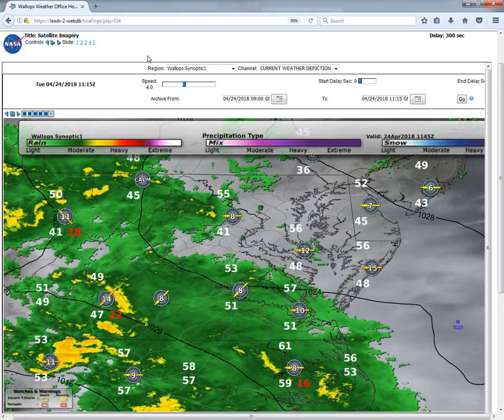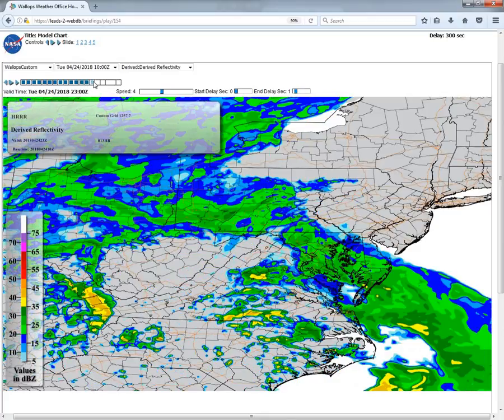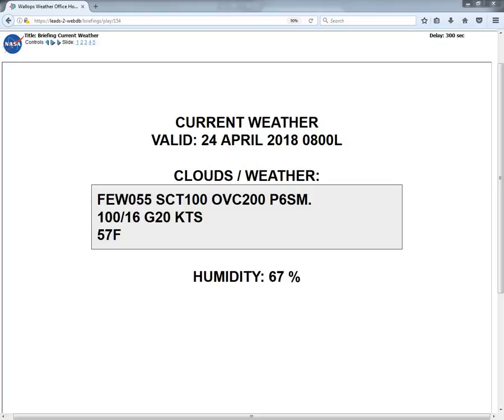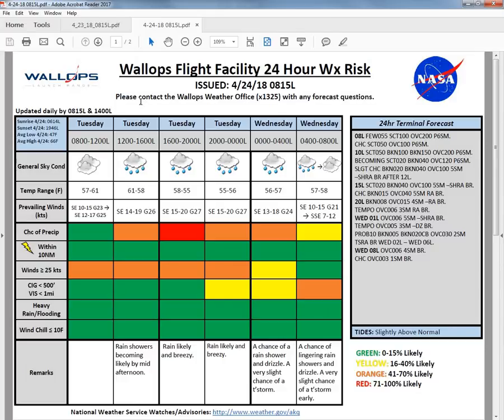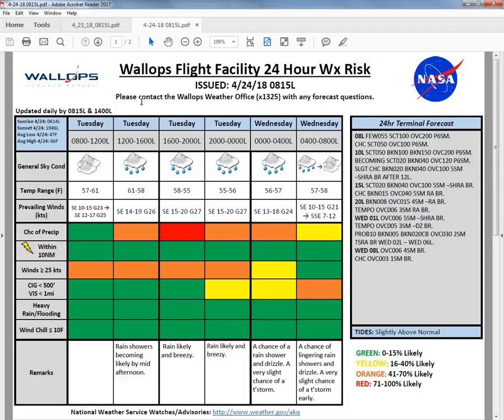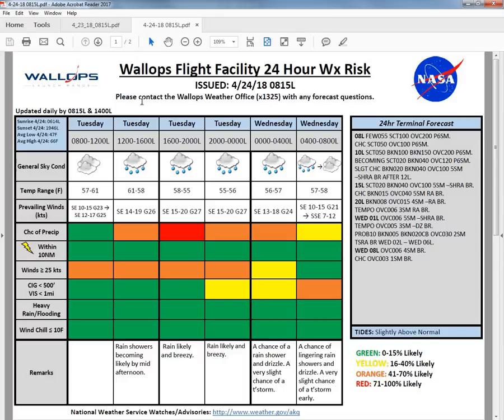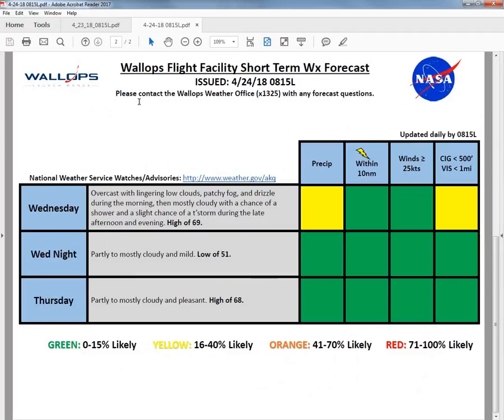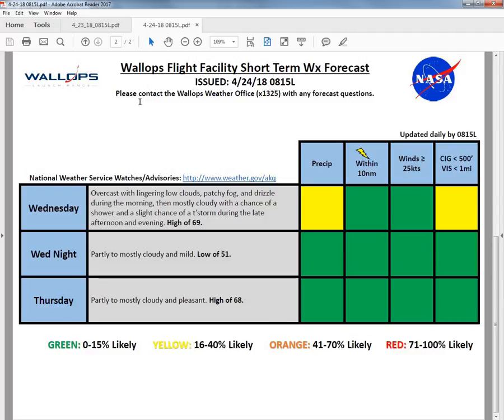4 24 18 0815L